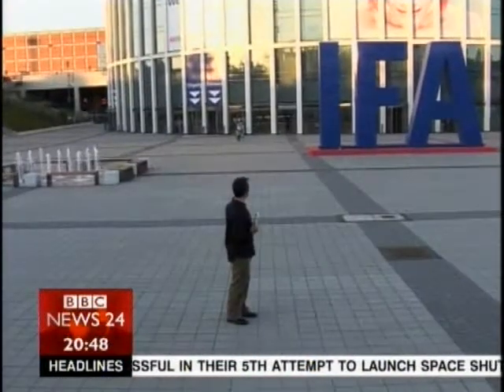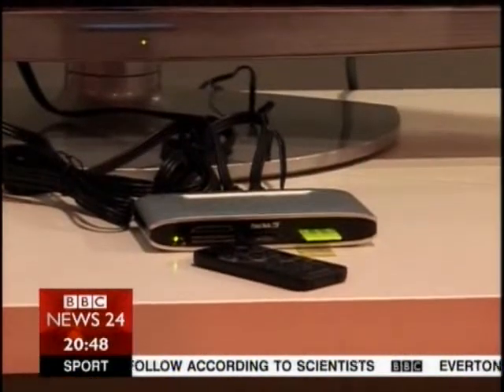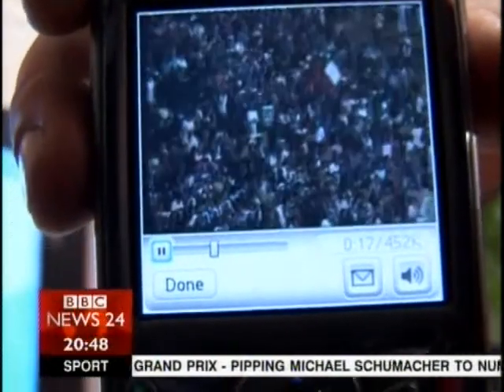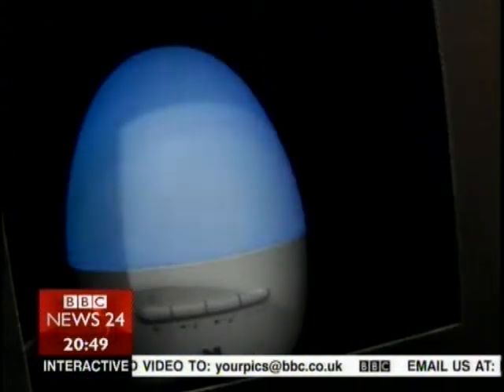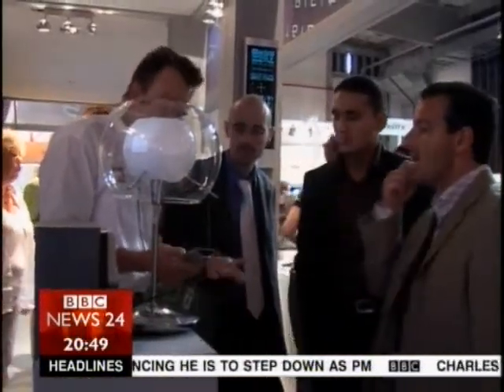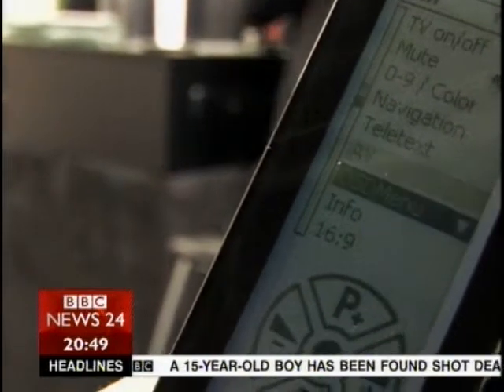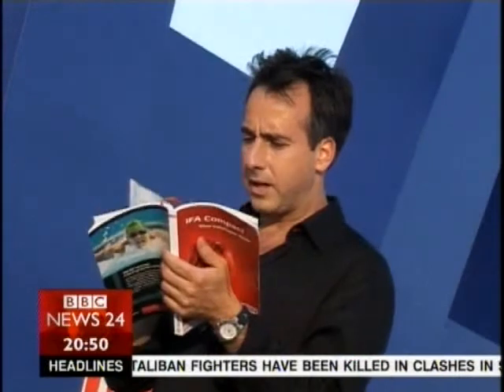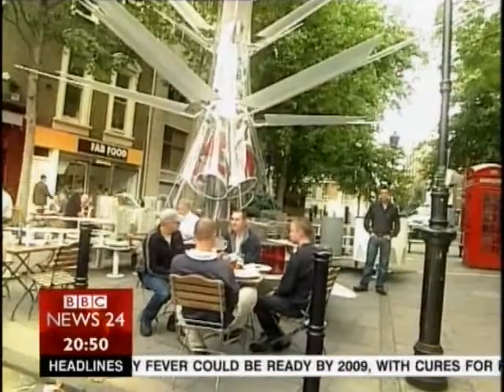Click new techno